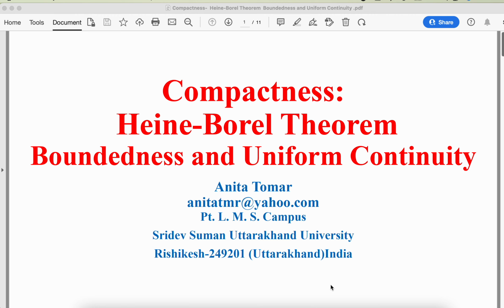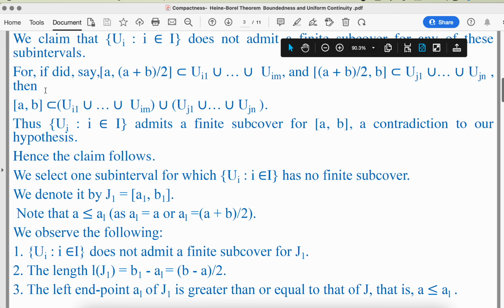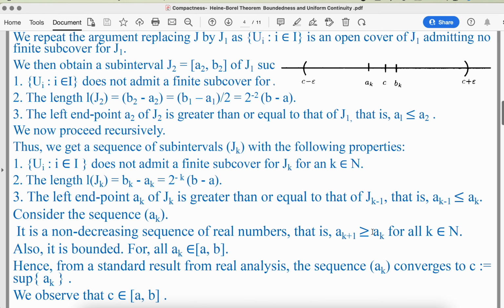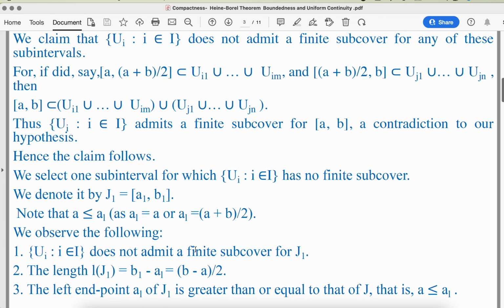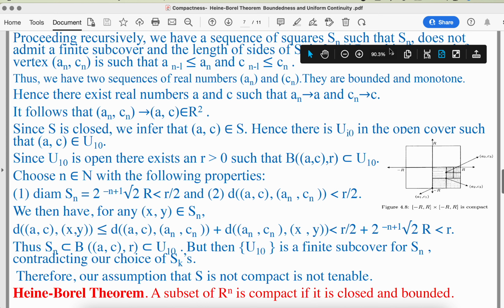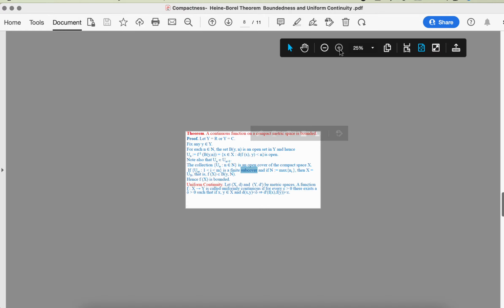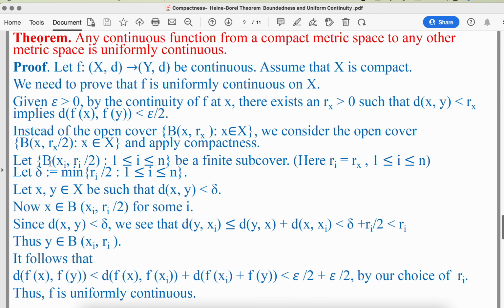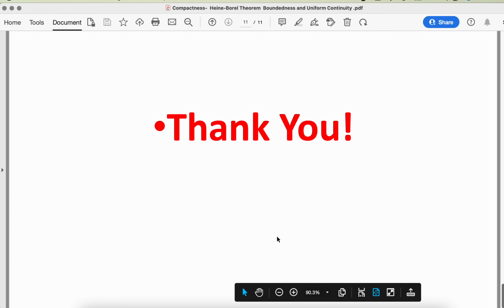Compactness Heine Borel Theorem Boundedness and Uniform Continuity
Compactness   Heine Borel Theorem  Boundedness and Uniform Continuity-Metric Space